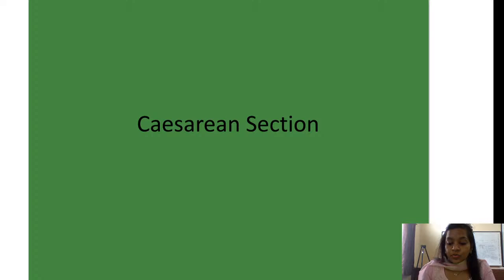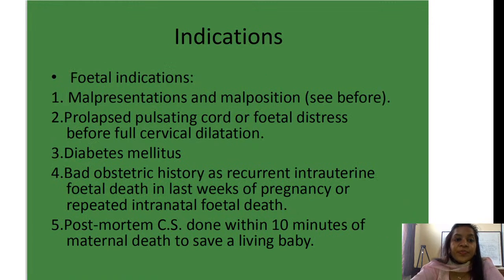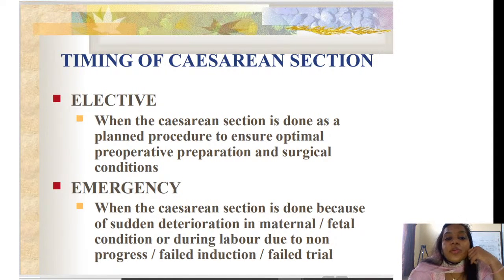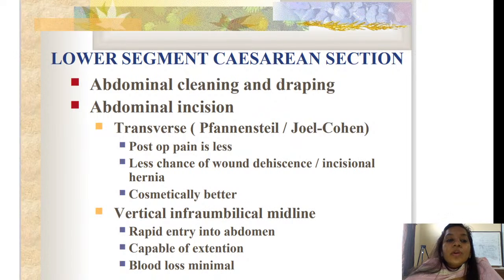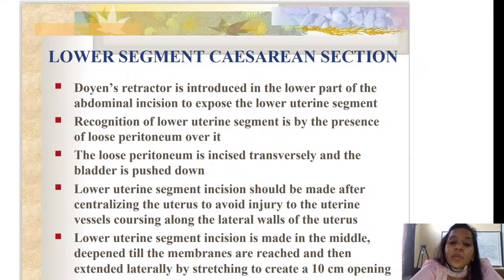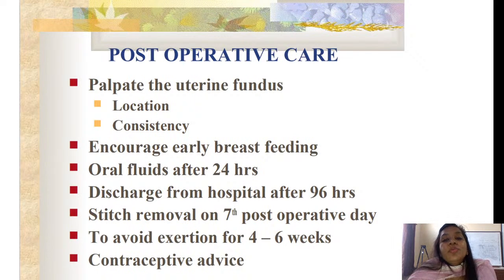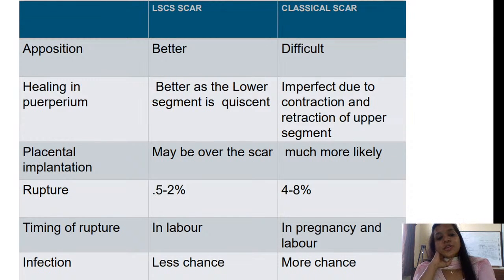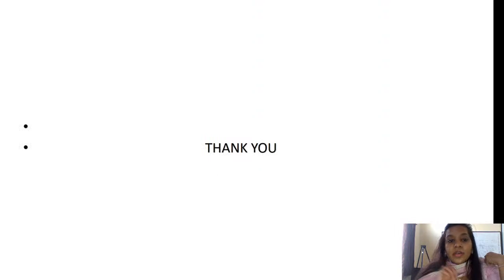Third Year Live Stream